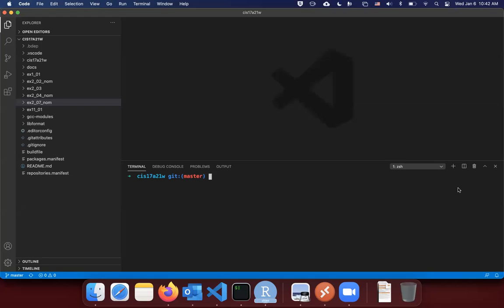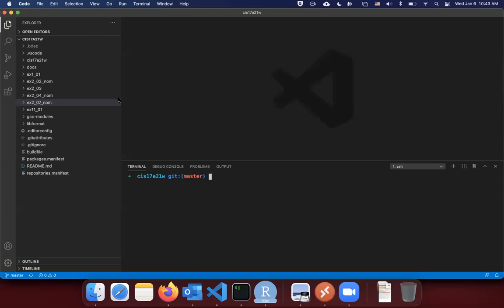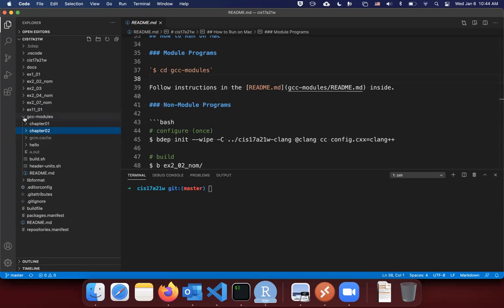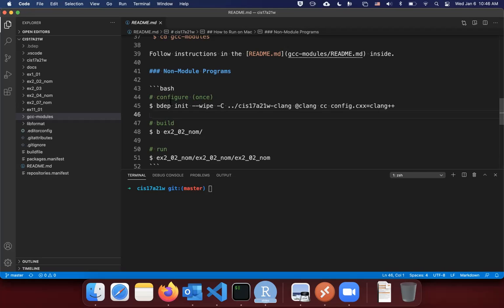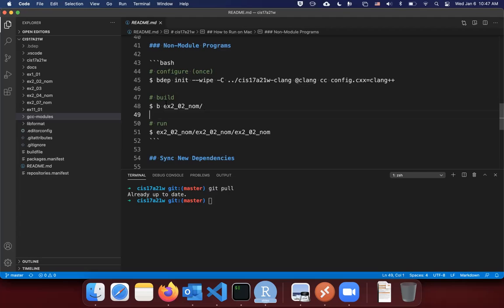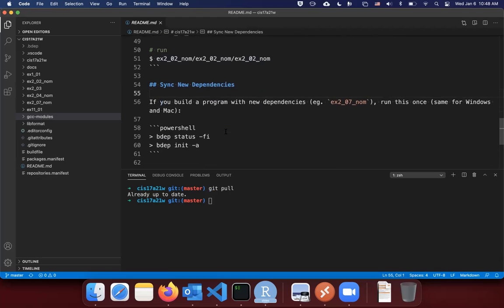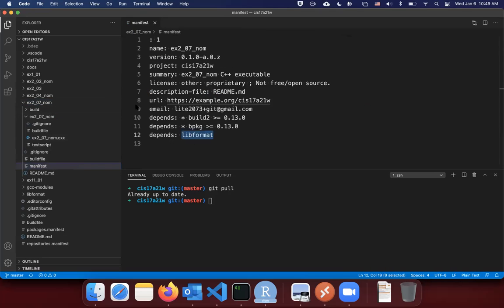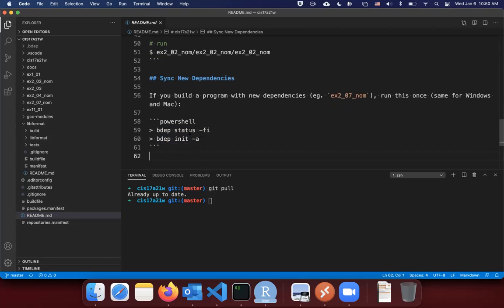[CIS-17A-21W] Using build2 for Non-Module Programs on Mac